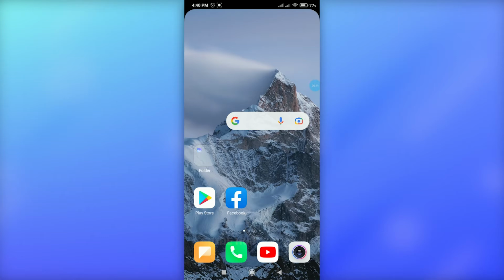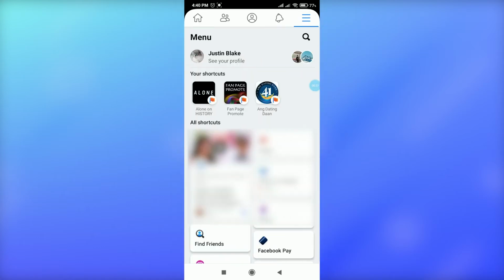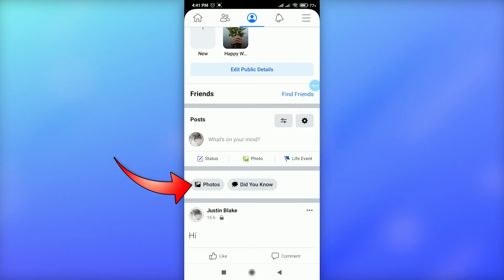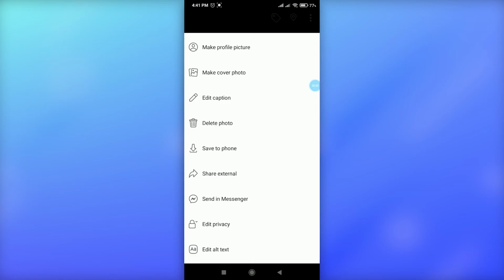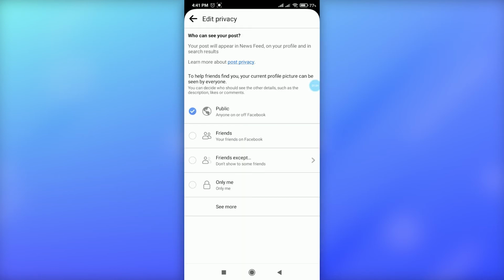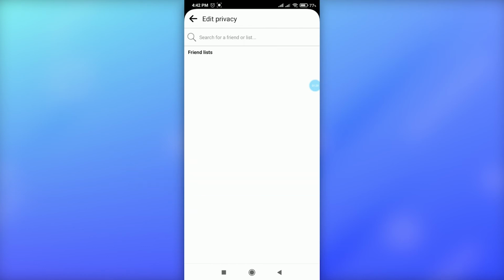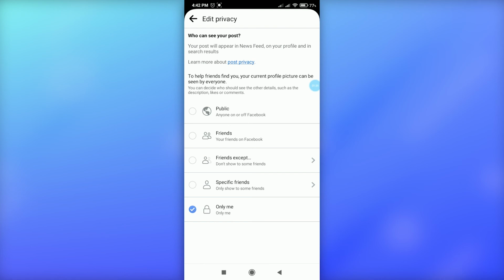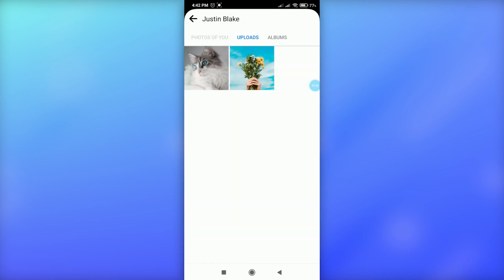How To Make Facebook Photos Private 2022 | Hide Photo In Facebook Account | Facebook Mobile App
"How To Make Facebook Photos Private 2022 | Hide Photo In Facebook Account | Facebook Mobile App" - A Tutorial Video by Guide Hub.

This video guides you the easy process on how to make Facebook photos private with the steps given below:
1. Open Facebook application.
2. Tap on ‘three horizontal line’ on top right corner.
3. Tap on your Profile.
4. Choose photos that you want to make to private.
5. Tap on ‘three dots’  on top of picture.
6. Tap ‘Edit Privacy’.
7. Tap on ‘Only me’.
Your Facebook photo will be private.